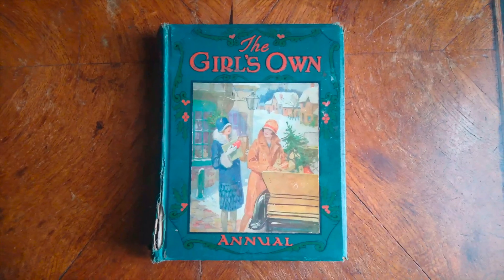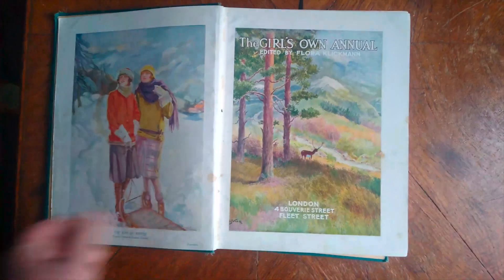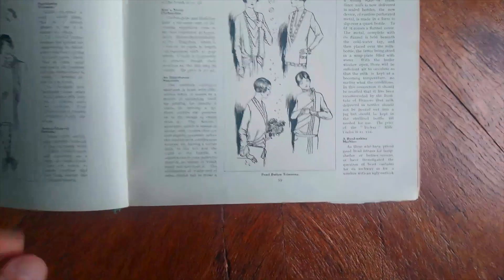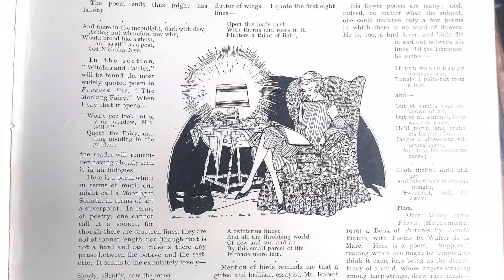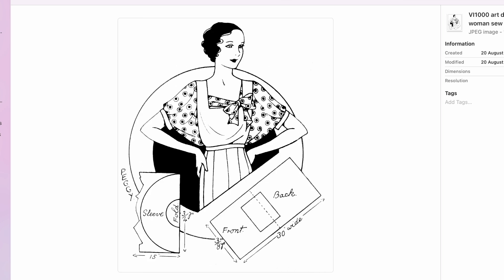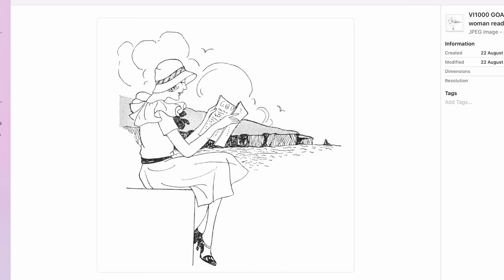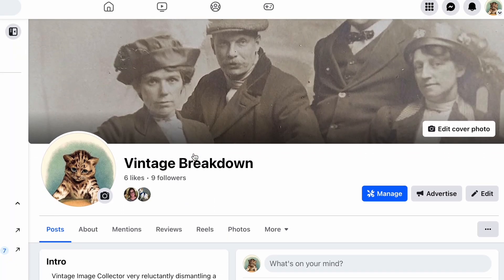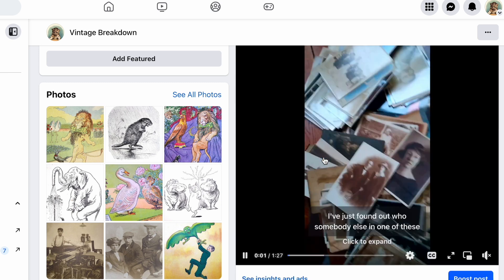A New Venture...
Starting a database for all the vintage images I've collected over the years. I particularly like the line drawings, I've used them as an art reference before now but they could also be used in scrapbooking, as colouring pages - even as tattoo inspiration. I've started a Facebook page right here. Come join me as I document :)